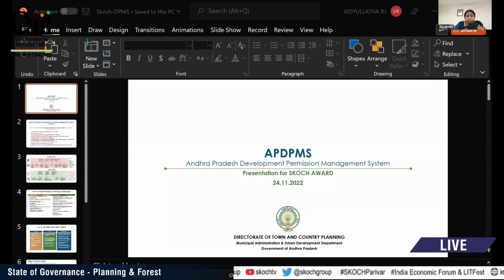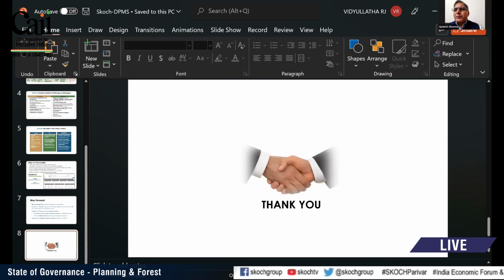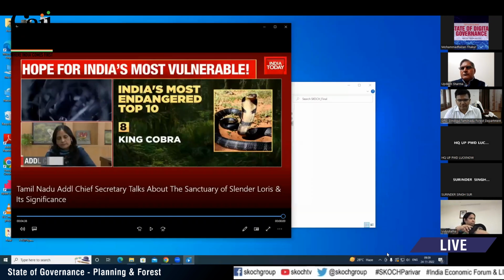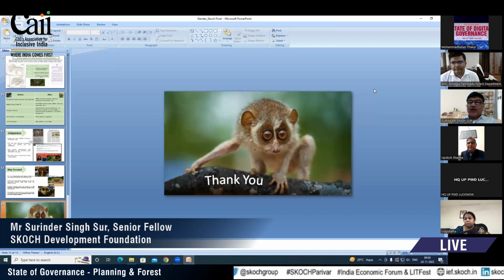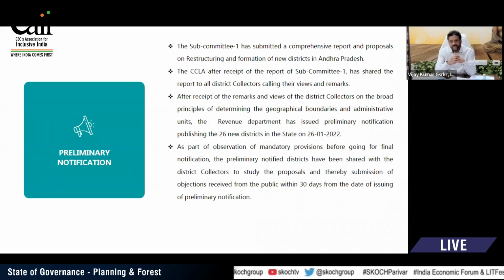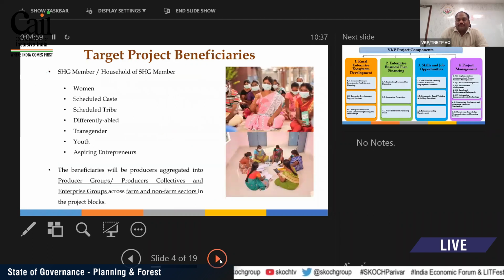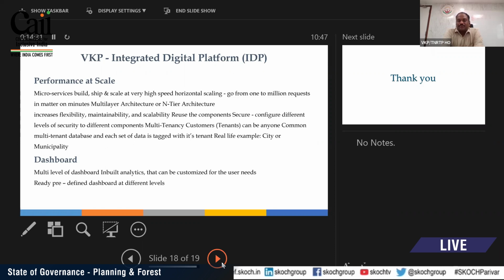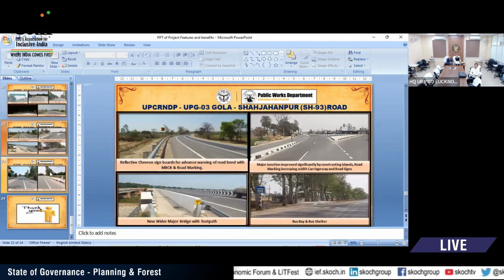State of Governance - Planning & Forest | 84th SKOCH Summit | 24th November, 2022